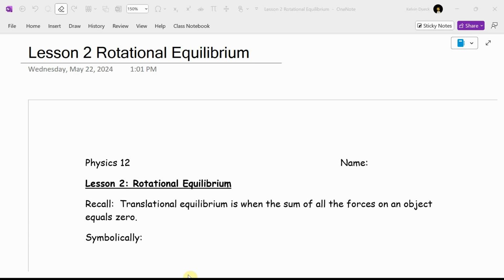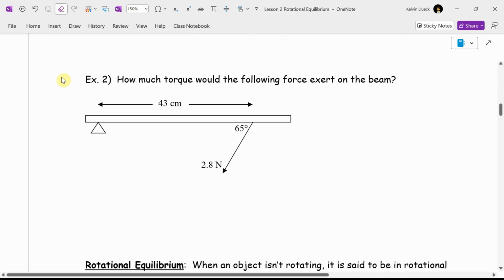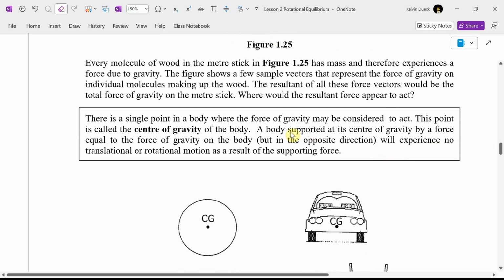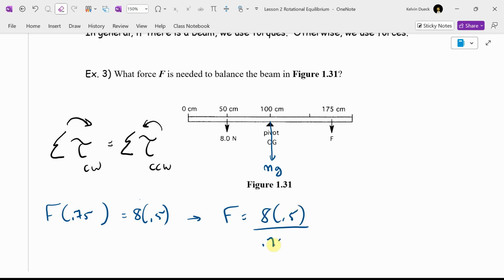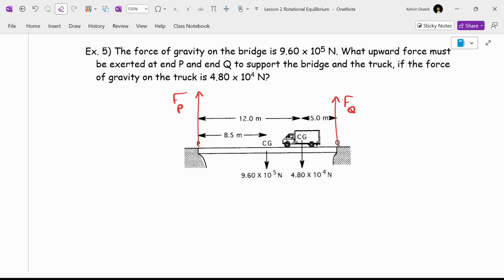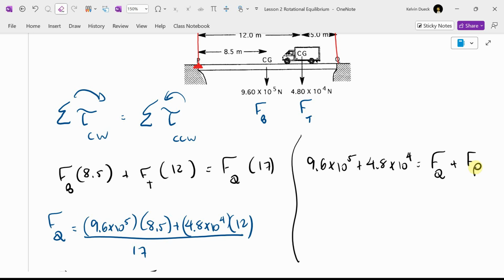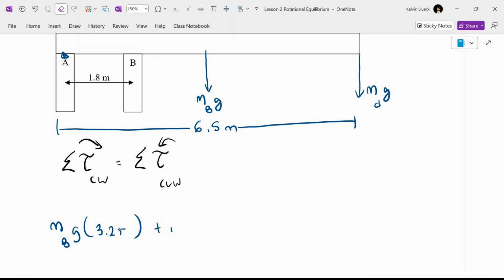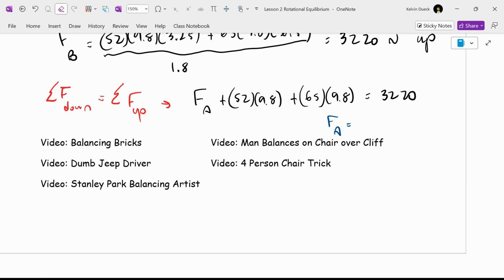Physics 12 U10L2 Rotational Equilibrium